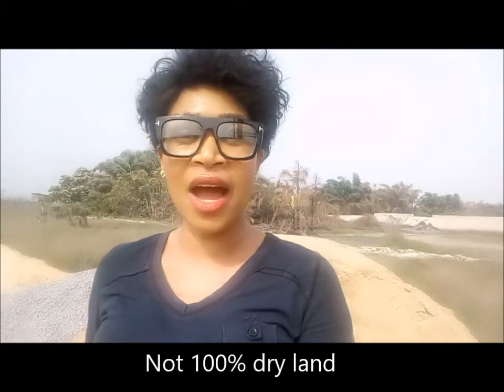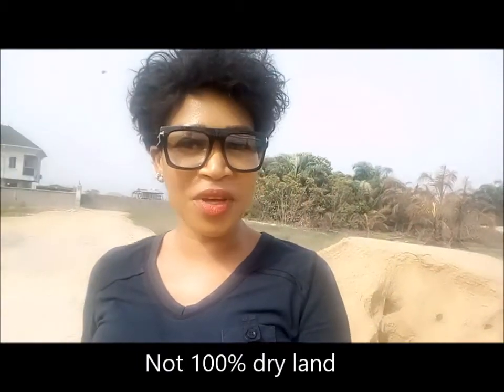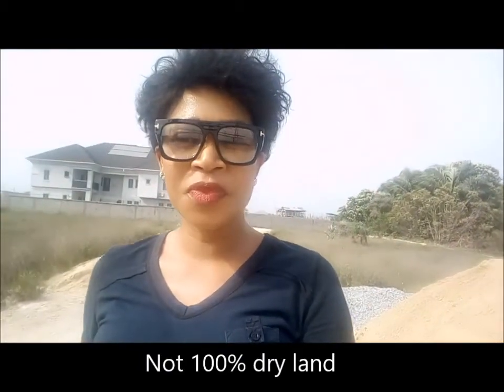Heritage Court, Off Monastery Road, Behind Novore Mall, Sangotedo, Lagos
Monastery Road is a very popular road off Lekki-Epe Expressway at Sangotedo, it runs right in front of the Novore Mall (Shoprite Sangotedo) down to the Catholic Monastery.

It is a nice, serene neighborhood with absolutely lovely estates in full operation with a lot more coming up in the area, one of which is Heritage Court, located off the Monastery Road. In the area you have Diamond Estate, Emperor Estate and Mall, Crown Estate, Fara Park, the Lufasi Nature Park, etc.

Topography: The soil in the area is generally sand and can easily be considered as dry however the property is not 100%

Selling @ N16M for full plot of 600sqm

Flexible payment option can be arranged.
For more inquiries, to schedule a site visit or to find out how to get a property that suits your needs and budget contact the Diva
Xoxo REDng